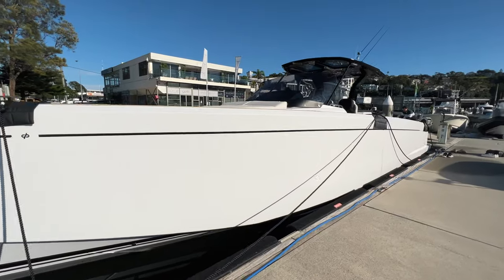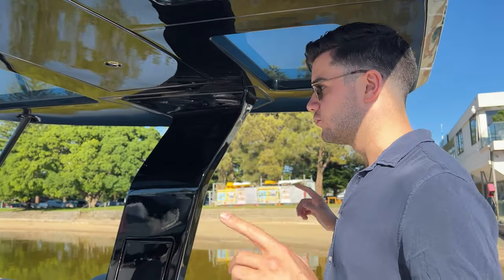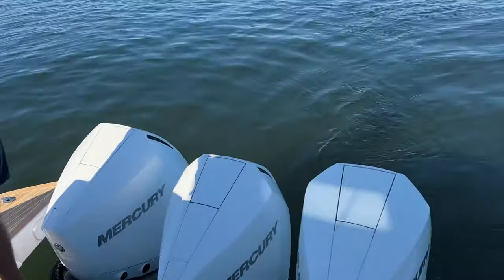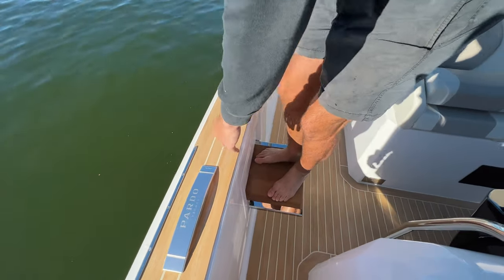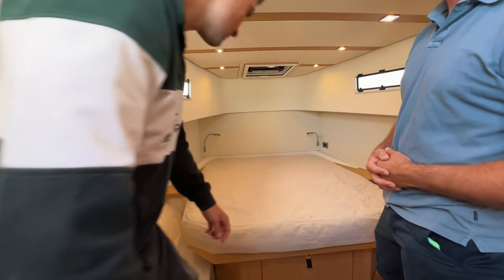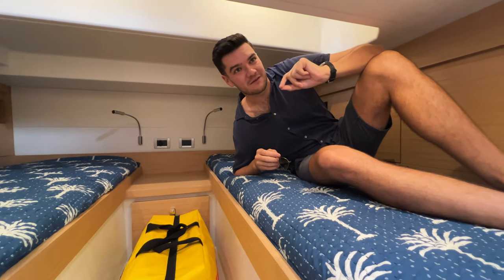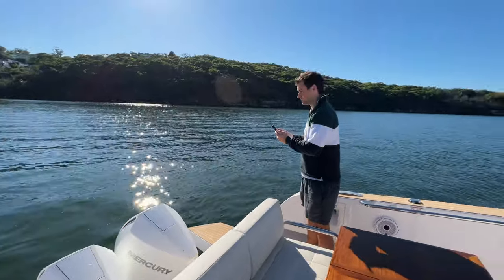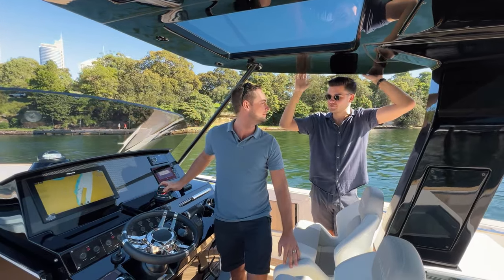PARDO 38 Australian Review & Walkaround: Million-Dollar Day Boat!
The Pardo Yachts 38 is possibly the ultimate Sydney day boat.

The baby brother to the Pardo 43 and Pardo 50, this ultra-luxe Italian vessel is for the discerning boater seeking both comfort and high performance. It's a four-berth walkaround beauty that rides high and proud with clean hull lines and a triple Mercury 300 outboard operation at the stern.

It's currently for sale at The Spit in Mosman through the folks at Eyachts for over $1 million. Thanks to Joe and the team for having us on board. Absolutely top quality stuff to complete the walk around range of Cantiere del Pardo.

0:15 - Introduction
1:10 - Aft Deck
2:10 - Bow & Lounge
2:28 - Hidden Anchor
3:10 - Collapsable Cleats & Deck
3:20 - Leaving the marina
3:55 - Mercury Outboards
5:45 - Side door & step
6:40 - Helm & joystick system
7:30 - T-Top Roof
7:50 - Cabin
9:00 - Toilet & shower
11:10 - Joystick driving
11:50 - Skyhook GPS anchor
12:45 - Rear ladders
13:10 - Cruising at 45 knots
13:50 - Conclusion